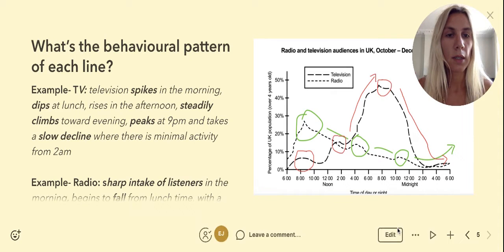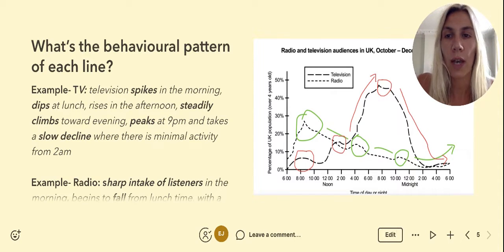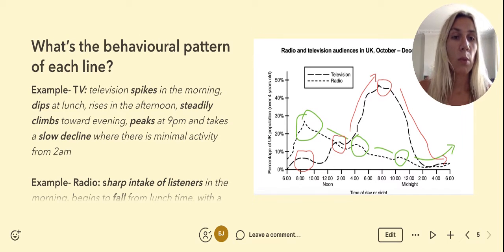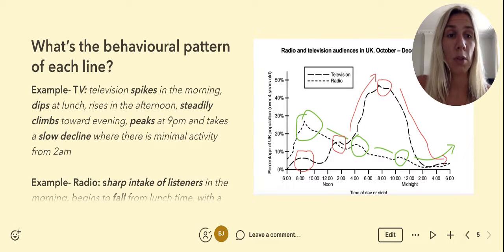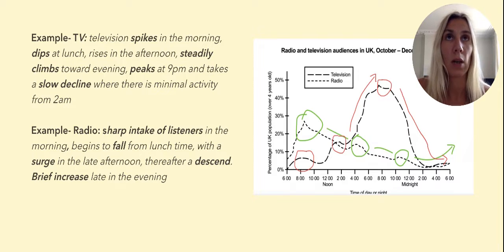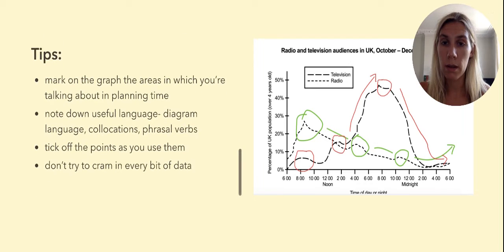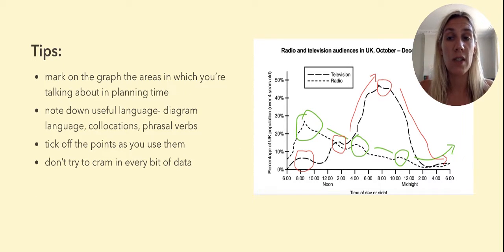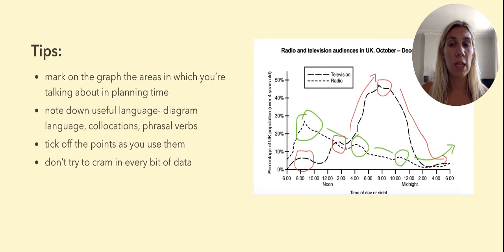How to plan for Task 1 Academic paper IELTS 2022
This video goes through how to plan for your Task 1 essay with easy strategies to pick up and apply.